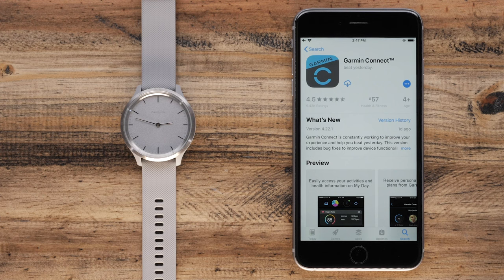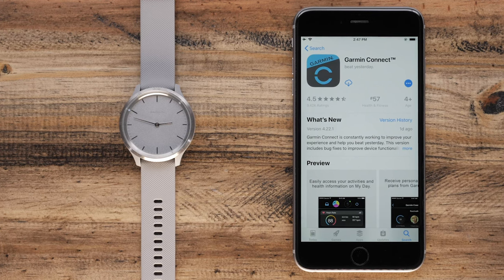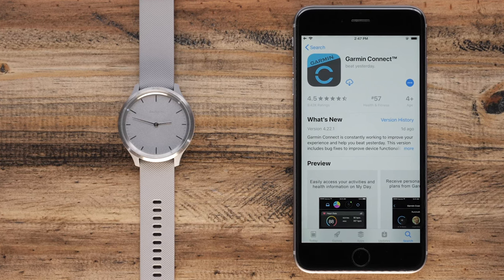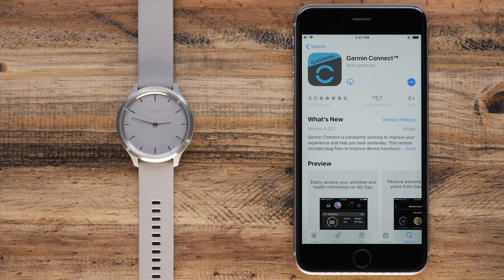Support: Getting to Know vívomove® 3/3S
Learn how to get started with your Garmin vívomove® 3 or vívomove® 3S hybrid smartwatch.